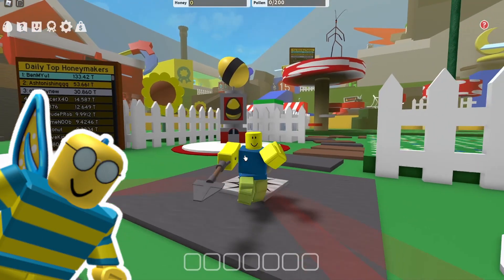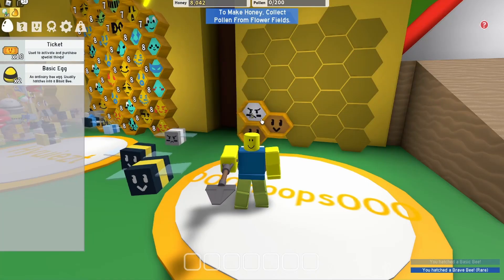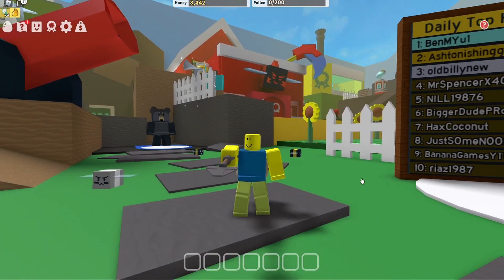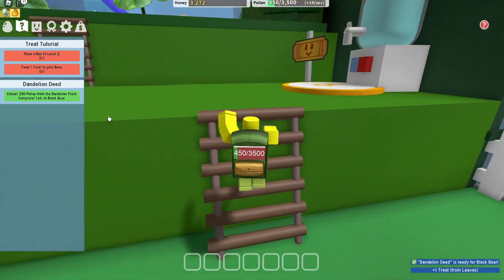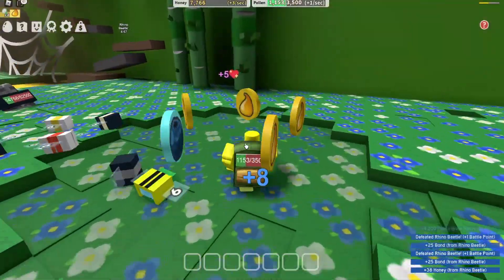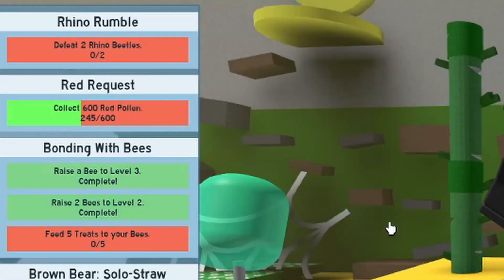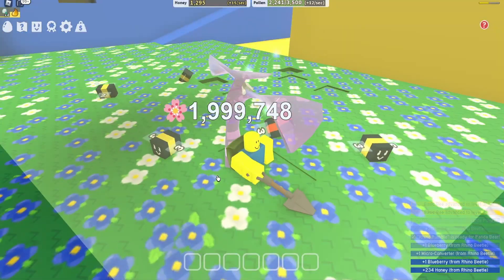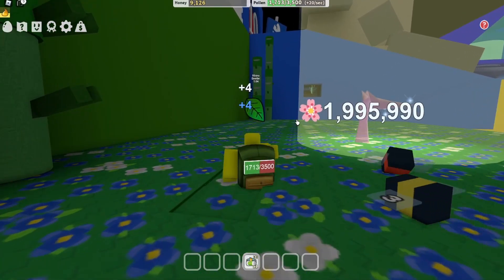BEE SWARM NOOB AGAIN!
Well we still have no update so I might as well start Bee Swarm again. So grab an Alt Account and join me as we see how many bees we can before the next update.
It could be FUN!